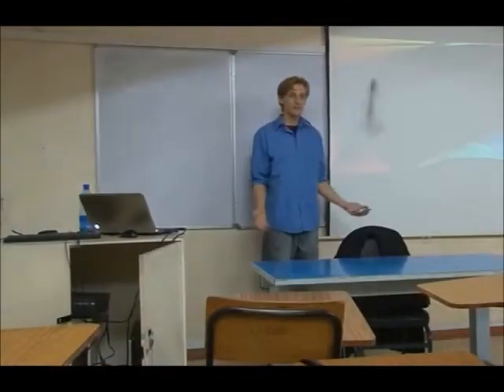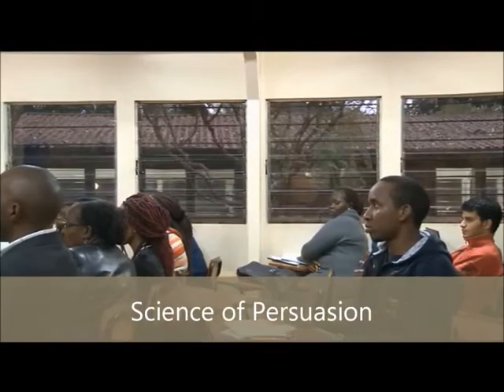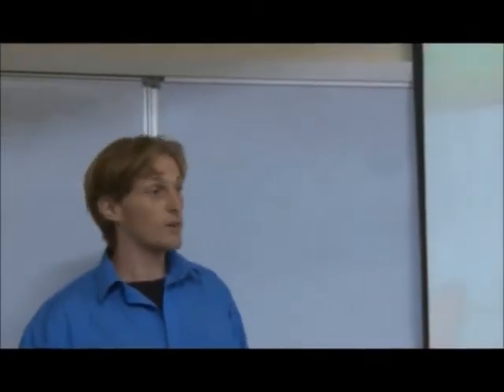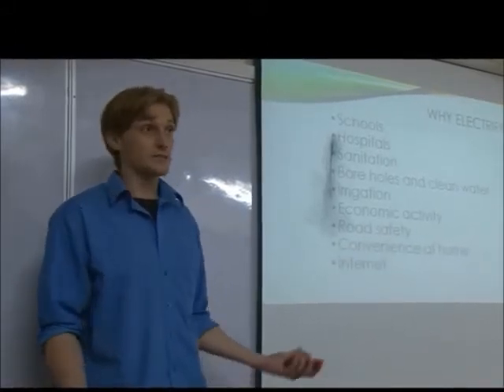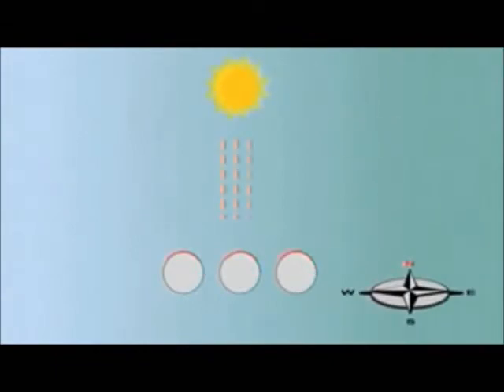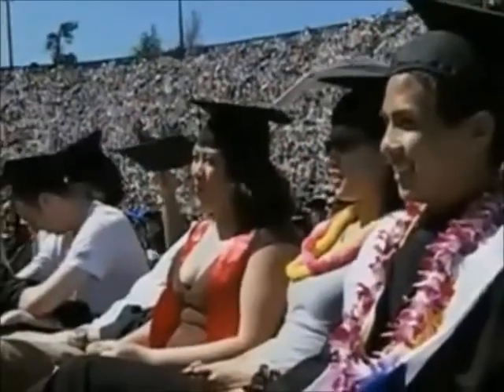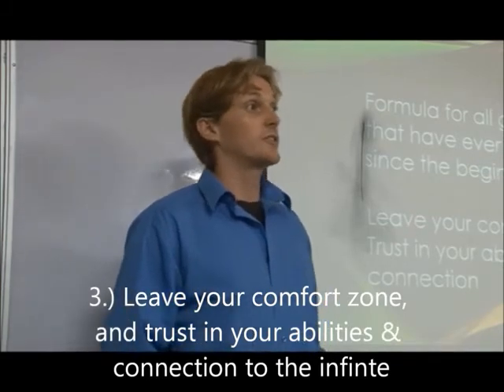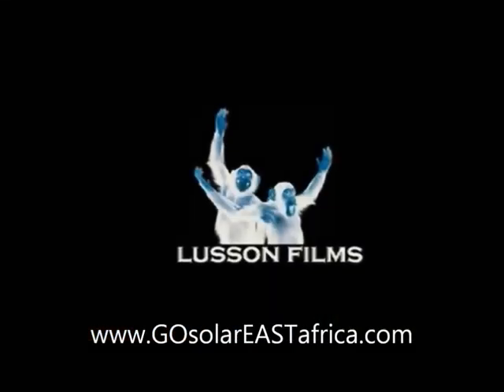Think Big: Sales, Solar & More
This is a presentation I have given in classes at United States International University - Africa, in Nairobi Kenya.
I talk about sales and marketing, solar energy, and motivation because I am passionate about these things.